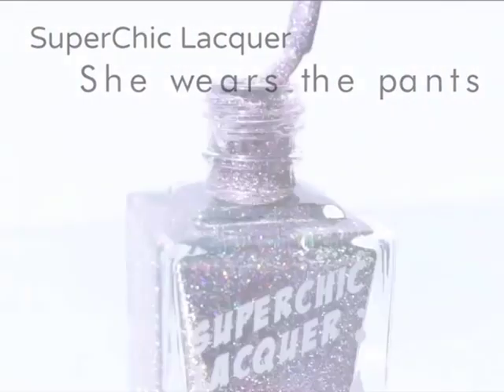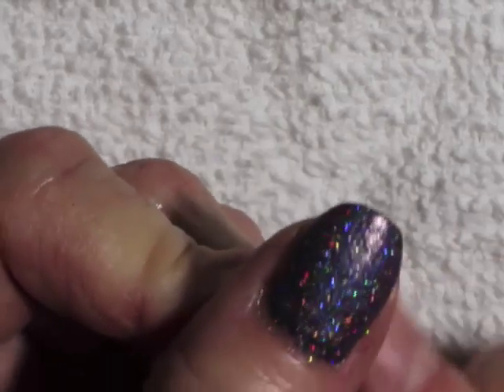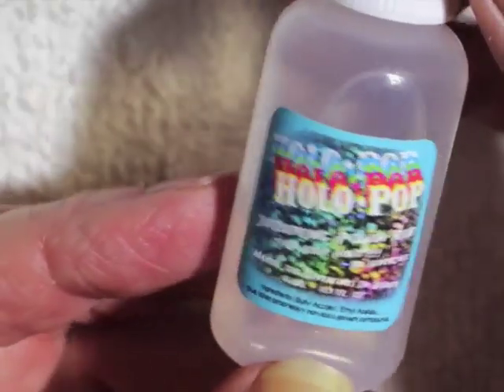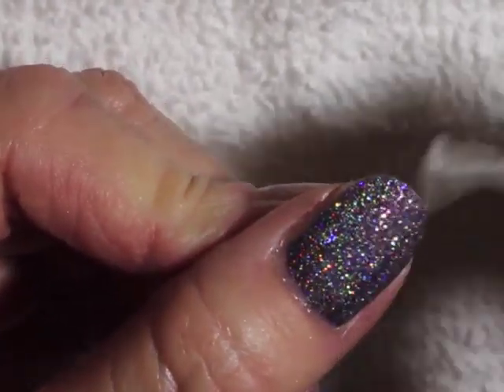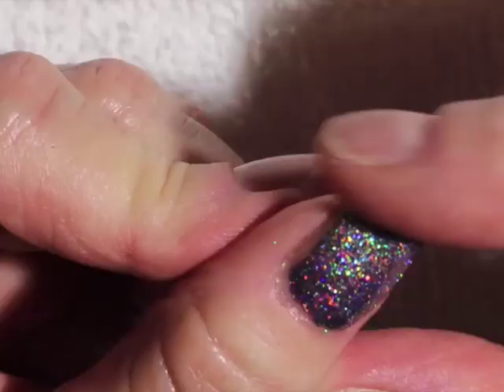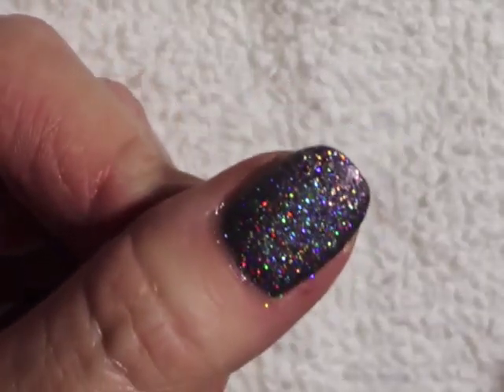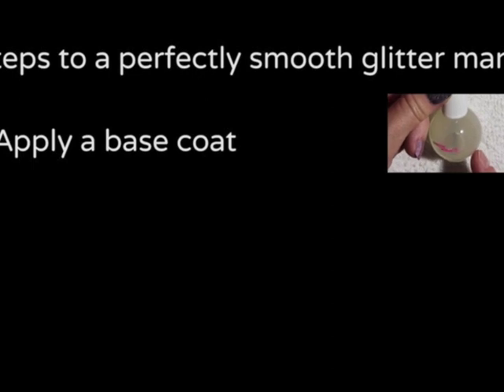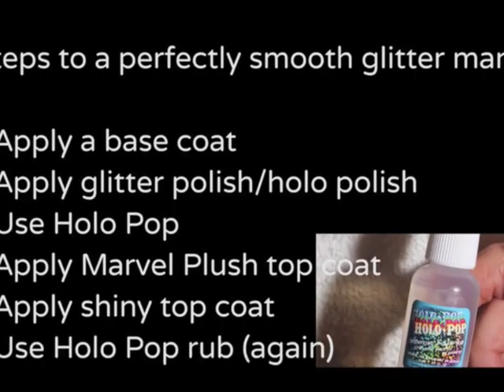POP YOUR HOLO Nail Polish! HoloPop by SuperChic Lacquer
Hey you HOLO POLISH FREAKS!  Want to POP YOUR HOLO even more?!  Watch how I slay that HOLO Rainbowness in that enamel by POPPING dat POP!!!

PLEASE READ:
Our vacation is coming to an end!  Our shop will reopen and be restocked August 1st, 4PM PST!!  Set your IPhone alarm, mark your calendar, hold your breath, chomp at the bit and get your fingers ready!

2. Bring It On! Base Coat

3. She Wears The Pants Nail Polish

5. Marvel Plush Top Coat

💅 Here's some channels & tutorials I think you'll LOVE!

❓ What informative, cute or insane video should I do next?